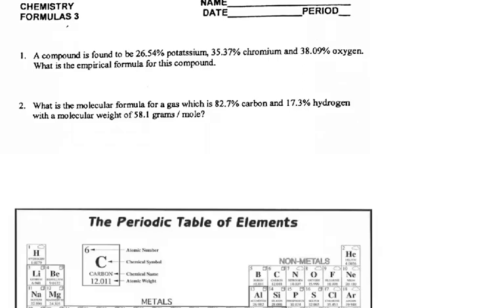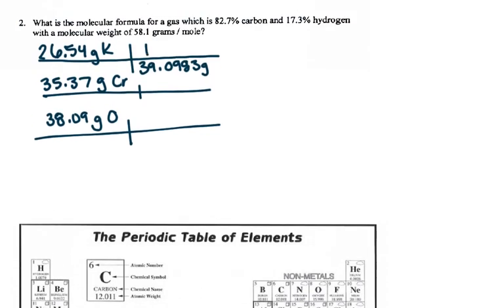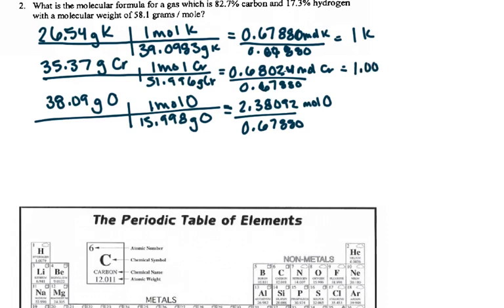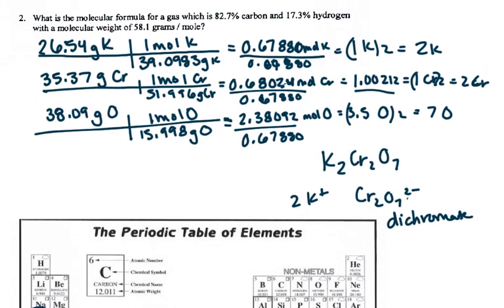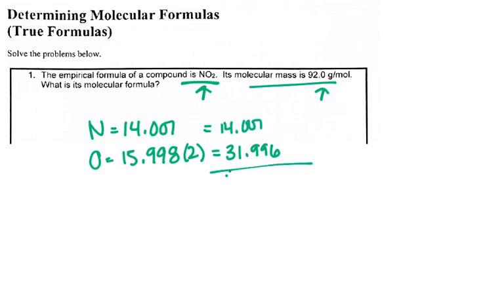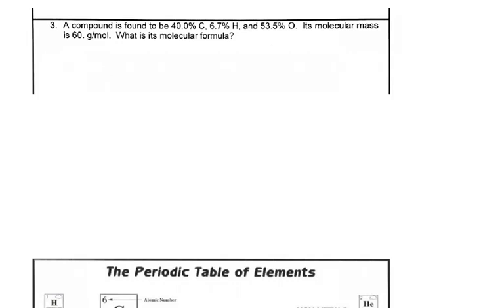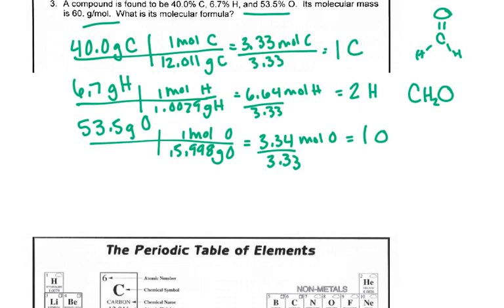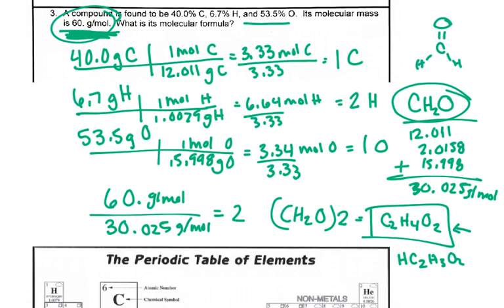Empirical and Molecular Formula Examples